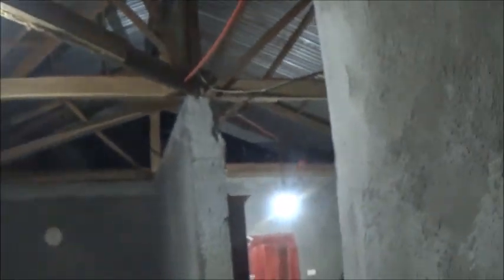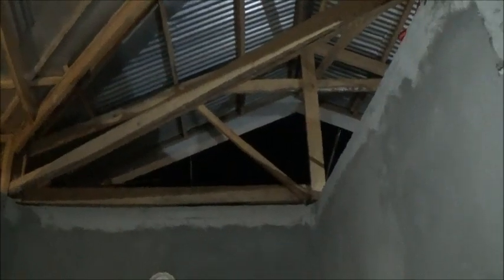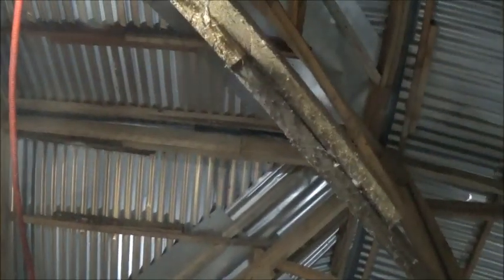The 2nd Bedroom And Bathroom Ceilings Are Completed